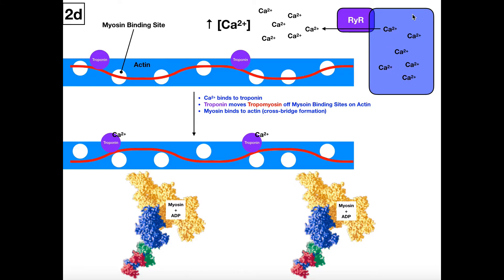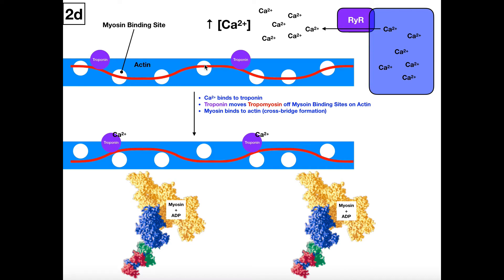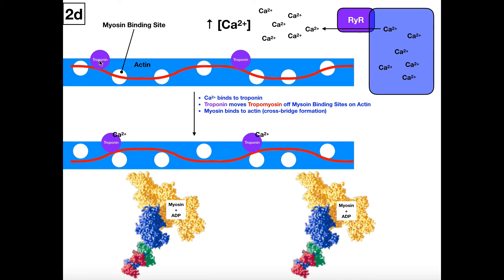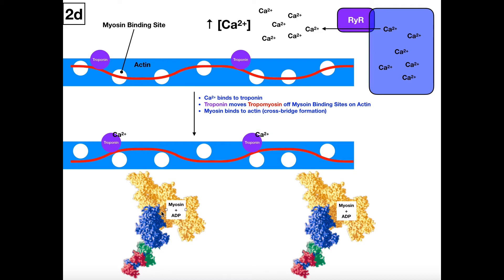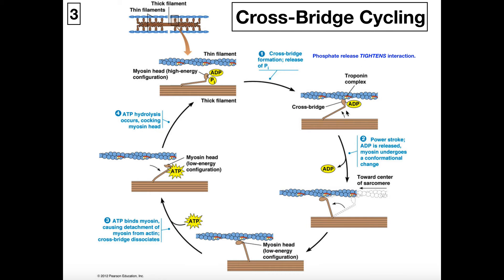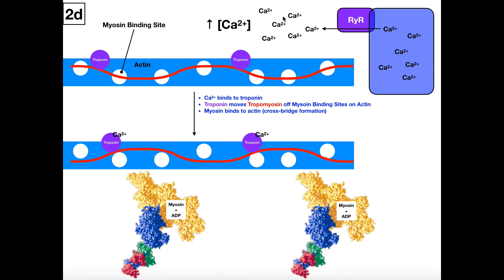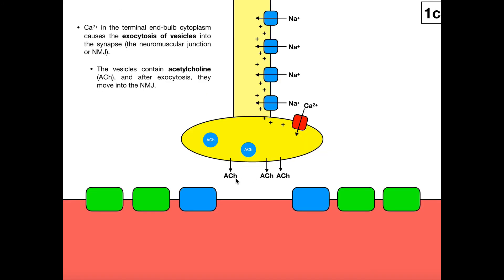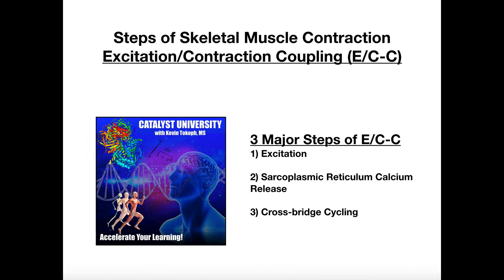Excitation-Contraction Coupling in Skeletal Muscle [Part 2/2]